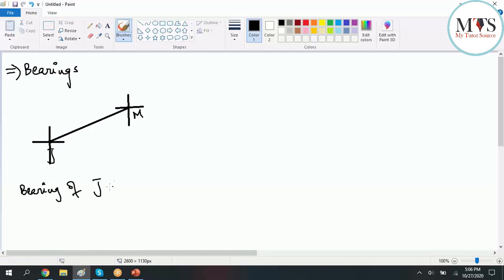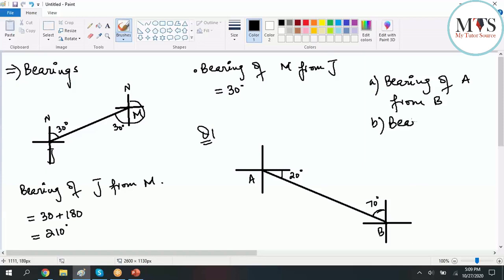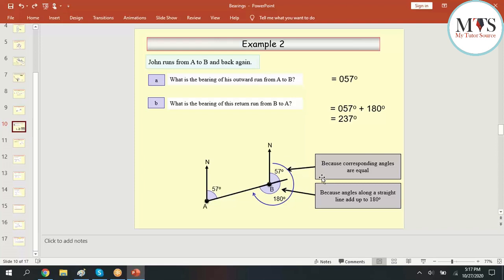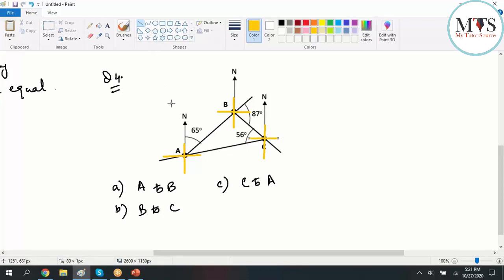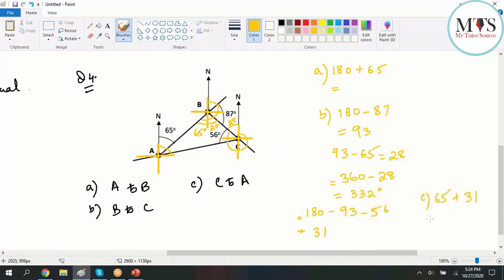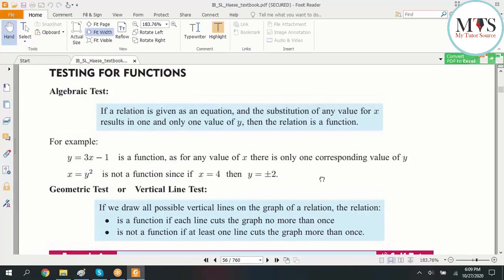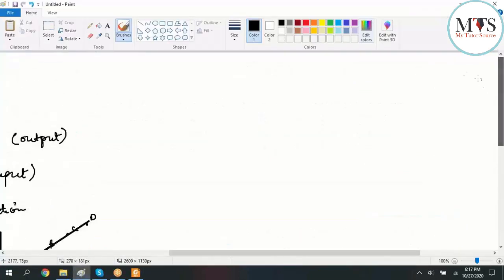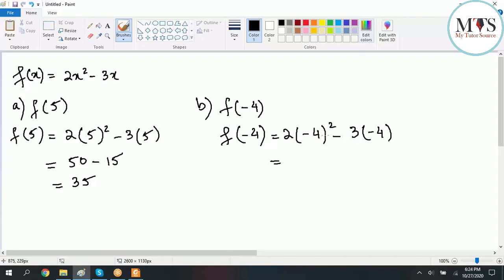Bearings - YEAR 12, IB Online Math Class - mytutorsource.com